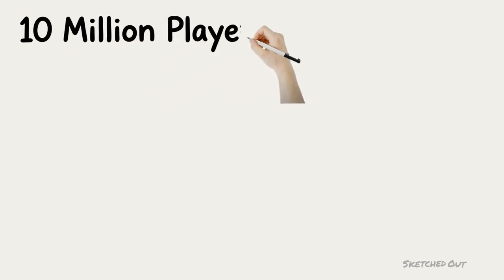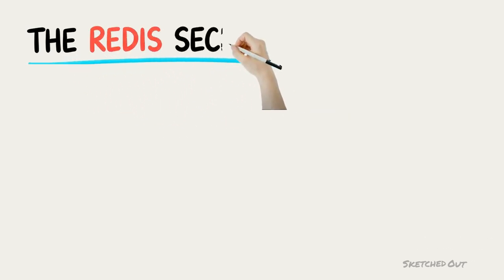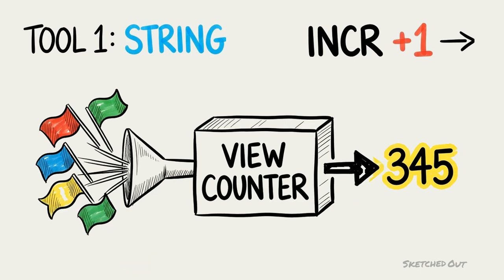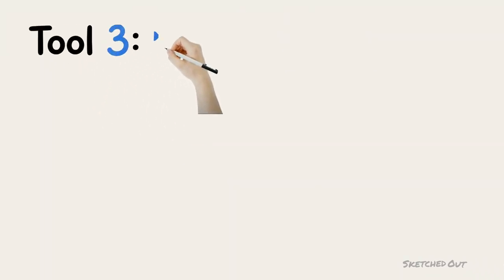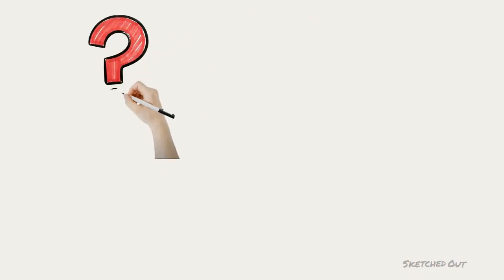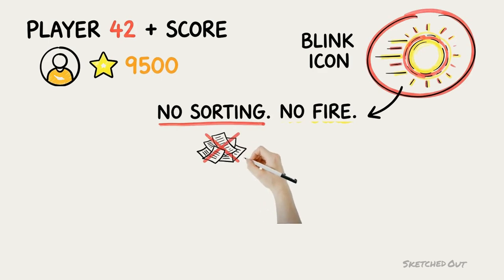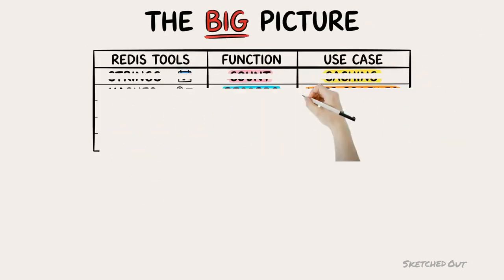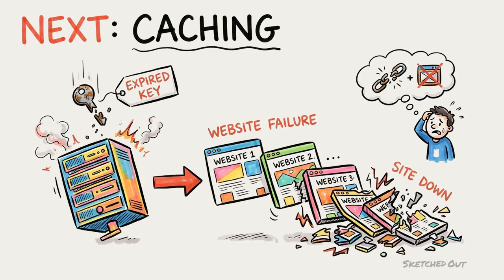Redis Data Structures in 5 Minutes | A 10-Million-Player Leaderboard in ONE Command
Redis data structures explained in 5 minutes — a hand-drawn whiteboard animation. Last episode ended with a promise: a live leaderboard for ten million players, in one command. This episode keeps it. Tour the Redis toolbox — strings with atomic INCR, hashes for player profiles, lists as instant queues, sets for who's-online — then meet the sorted set, where the leaderboard is never computed because it simply always exists. Plus the classic mistake: picking the wrong structure and losing the magic.
Episode 2 of the Redis series. Start with Episode 1: [link]
⏱️ Chapters
0:00 – The promise: ten million players, one command
0:15 – The pain: sorting millions of rows
0:30 – The Redis secret: it's a toolbox
1:05 – Tool 1 — Strings and atomic INCR
1:25 – Tool 2 — Hashes: player 42 as fields
2:00 – Tool 3 — Lists: the matchmaking queue
2:20 – Tool 4 — Sets: who's online
2:40 – Pause: which tool would you pick?
2:55 – Tool 5 — The sorted set
3:05 – One command. No sorting. No fire.
3:50 – The classic mistake: wrong tool, no magic
4:15 – The big picture
4:35 – Next: the cache failure that downs websites
▶️ Episode 1 — Redis in 5 Minutes: [link]
▶️ Apache Kafka, SketchedOut — full series: [playlist link]